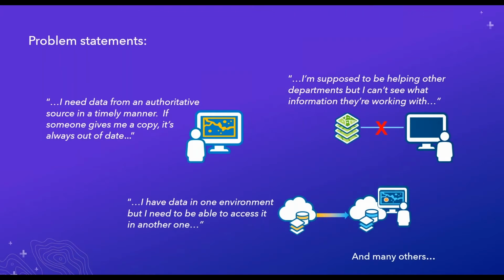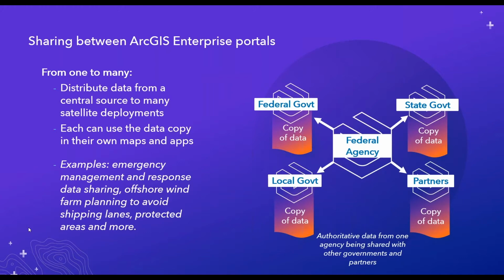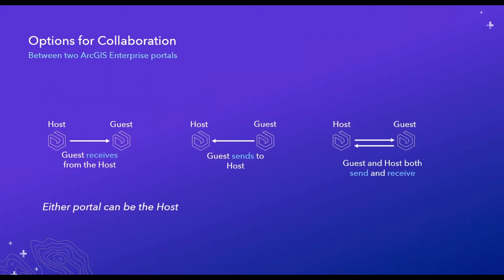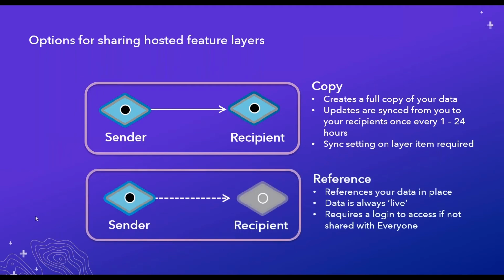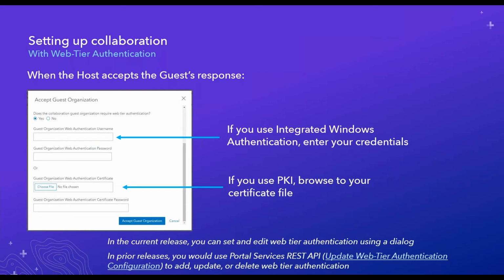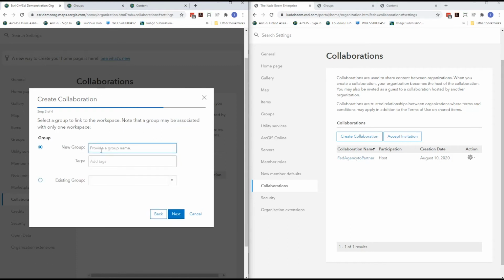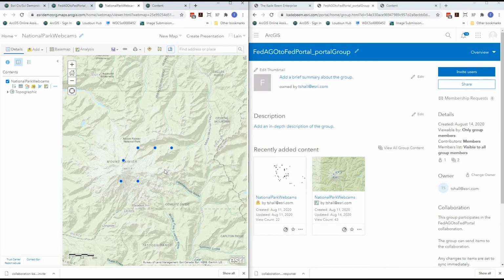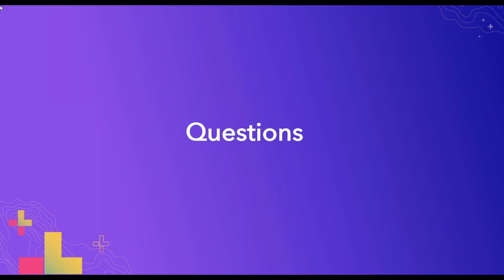Distributed Collaboration: Sharing Data Across Systems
With distributed collaboration, you can connect and integrate your GIS across a network of participants, enabling you to organize and share content between individuals, departments, and agencies. Both online and on-premises systems can participate in collaborations – this webinar will share various use cases that employ collaboration between multiple ArcGIS Enterprise portals, and ArcGIS Enterprise portal to ArcGIS Online. Understand the steps for creating and administering a collaboration, learn how to share content across a collaboration network, and stay informed of recent enhancements.